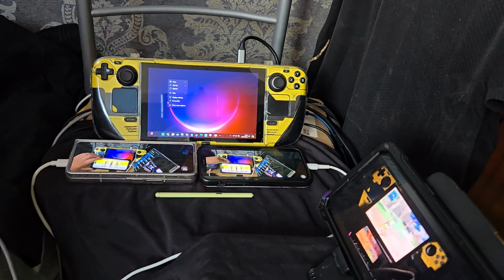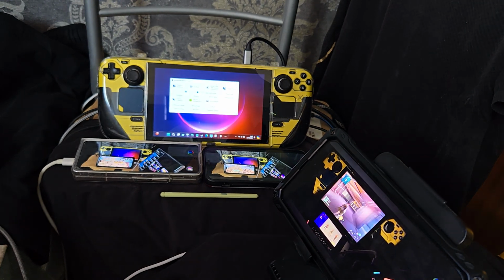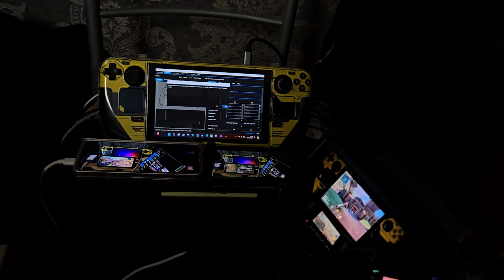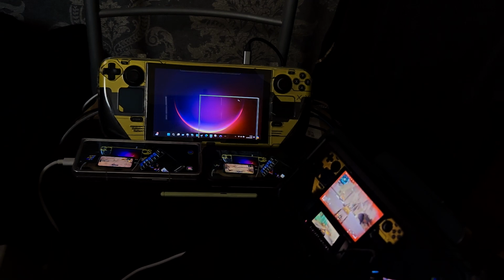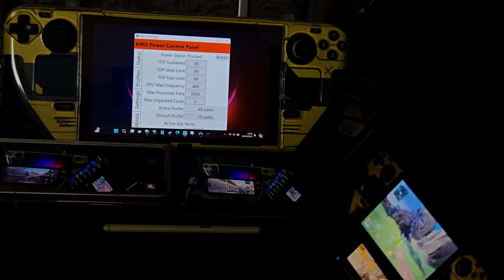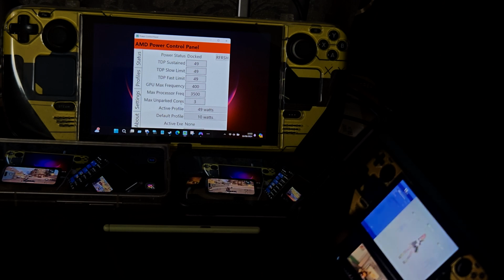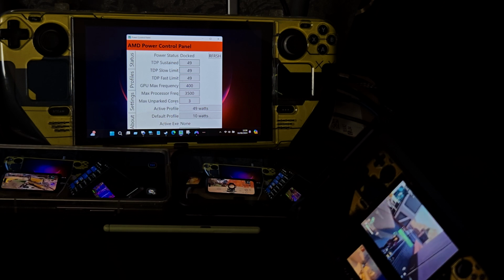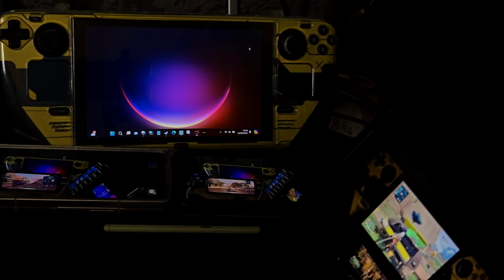Steam Deck - AMD Power Control Panel, DS4 Windows, Quick CPU as my Power Plan, DSX app